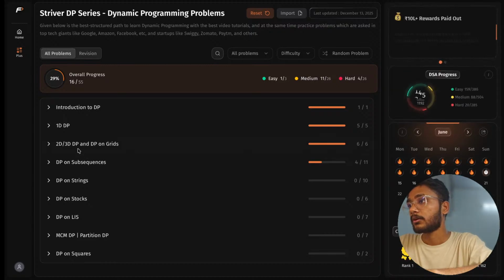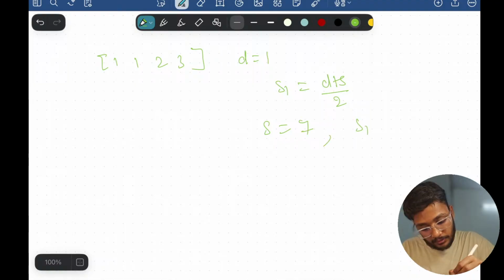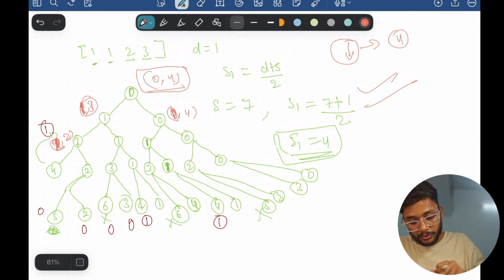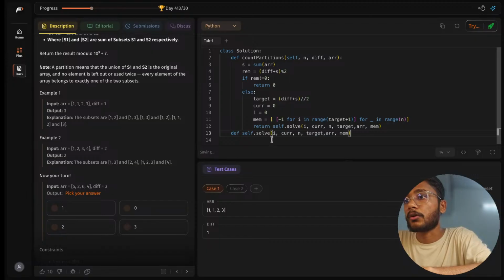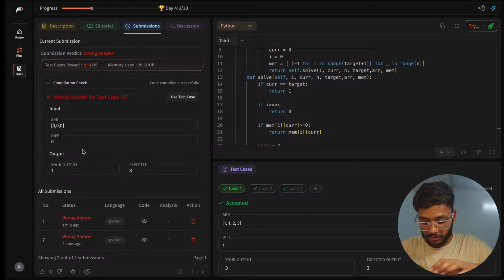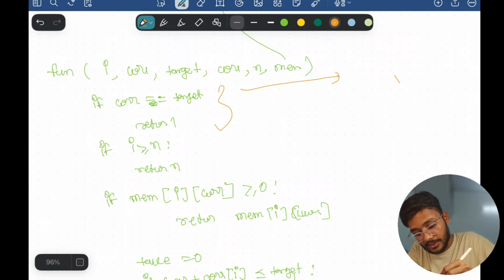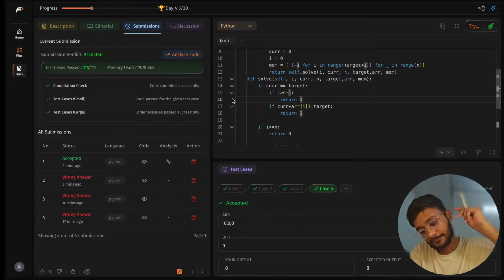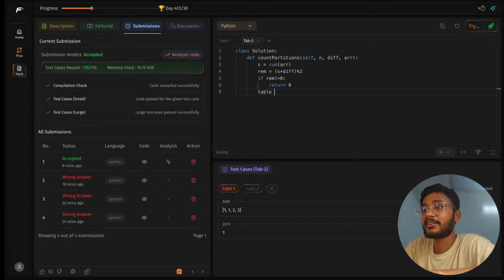Day 55 DSA Learning | Problem Solving Using Python